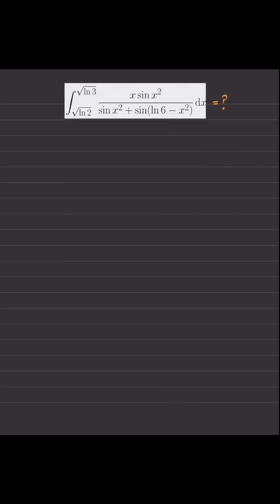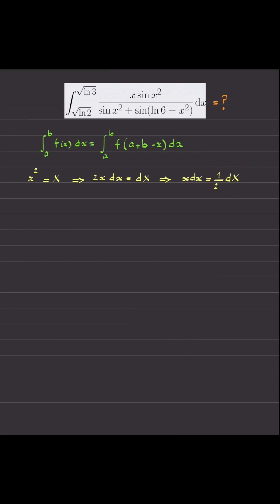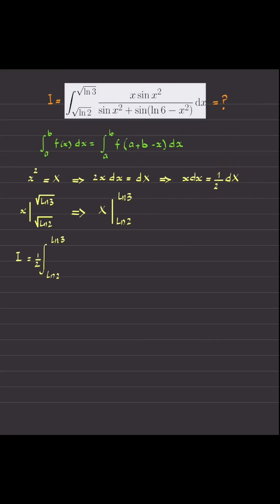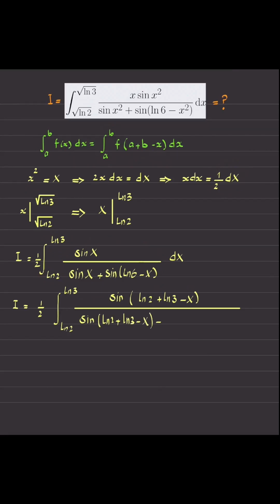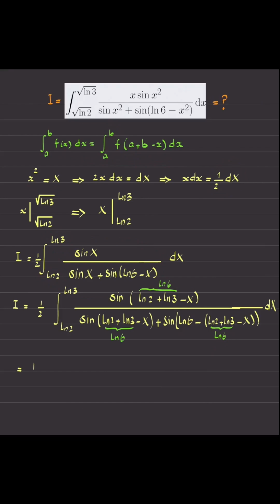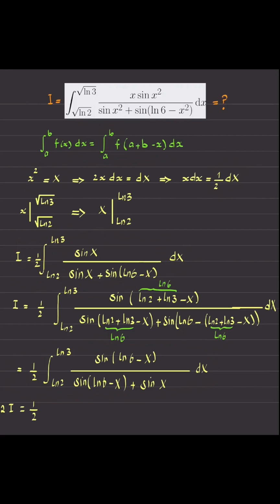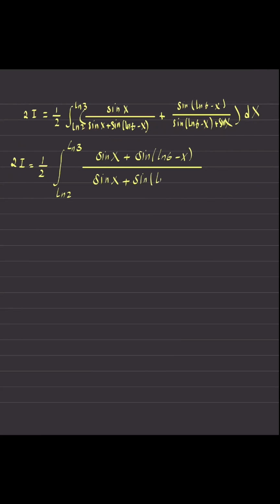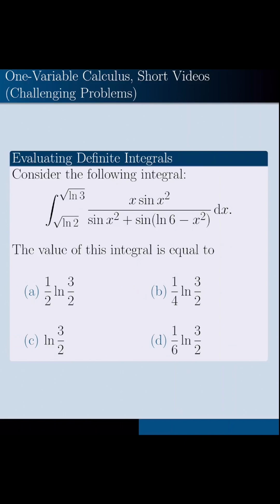Evaluating Definite Integrals, Problem 3